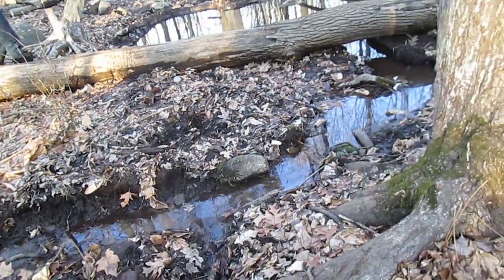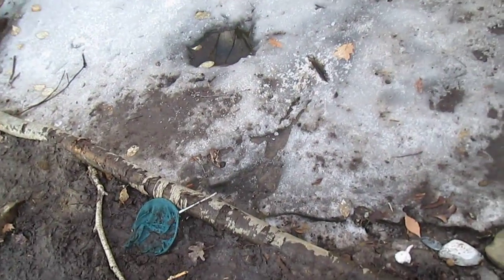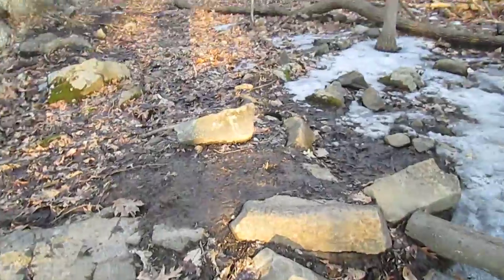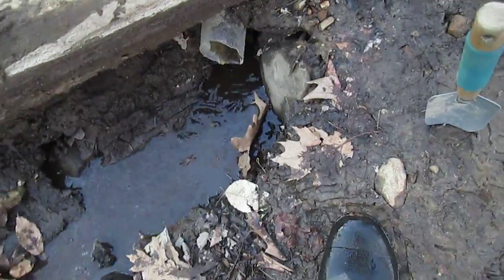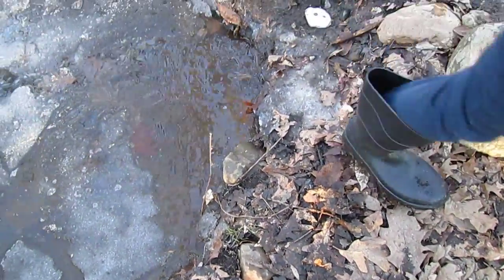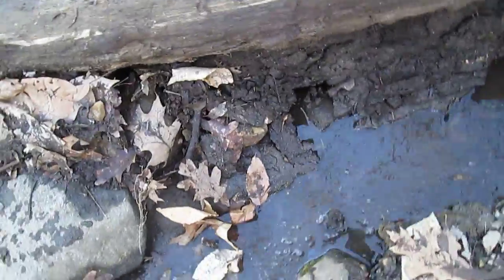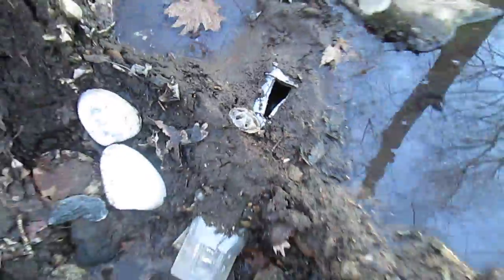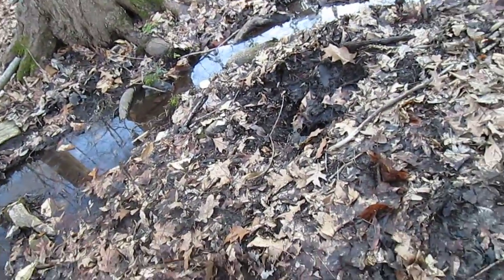Our thawing ponds 2/11/22